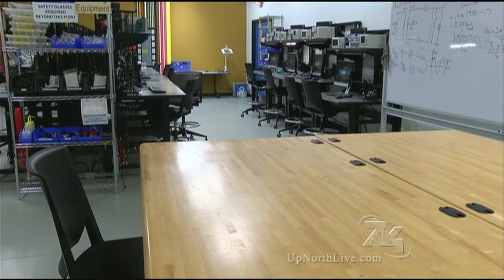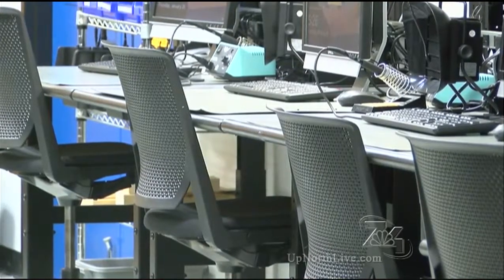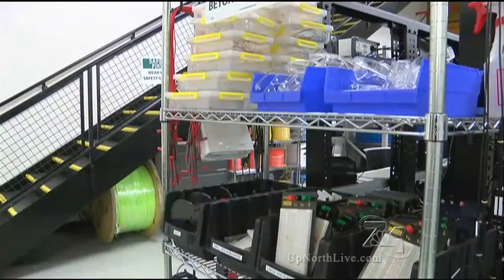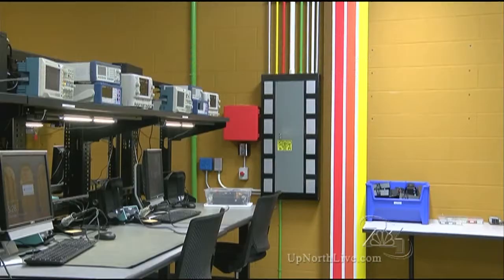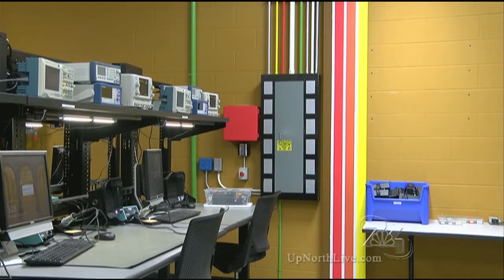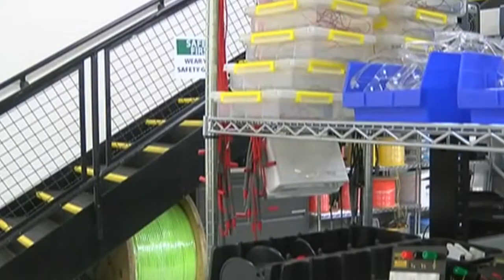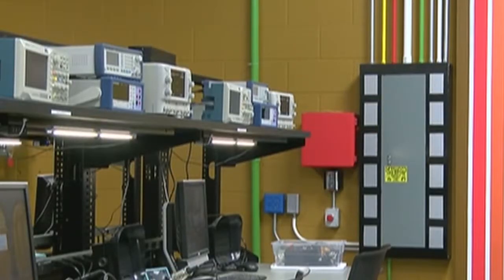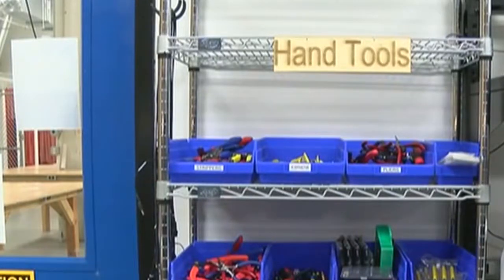Hot Career: Biomed Techs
Through our latest partnership with Northwestern Michigan College, local students have a new opportunity to pursue a degree as a Biomedical Equipment Technician.

Biomed techs serve a critical role on our health care team by keeping our specialized medical equipment in top shape through maintenance, calibration and safety tests.